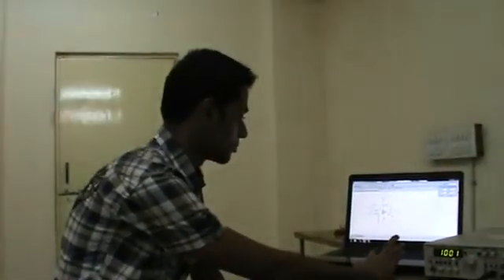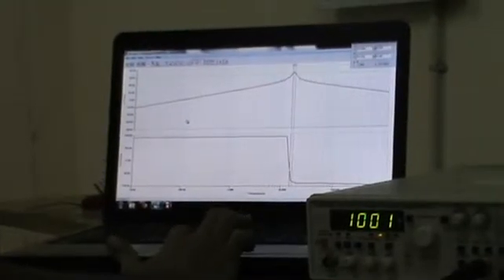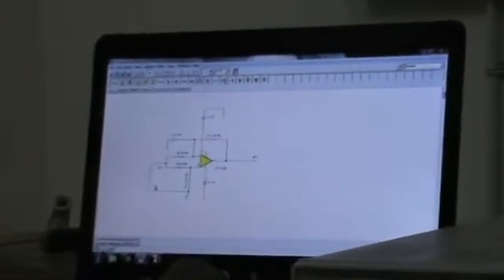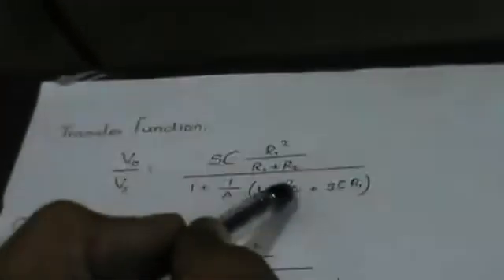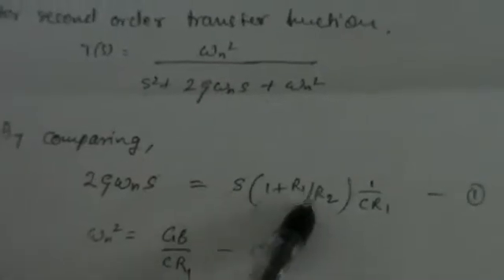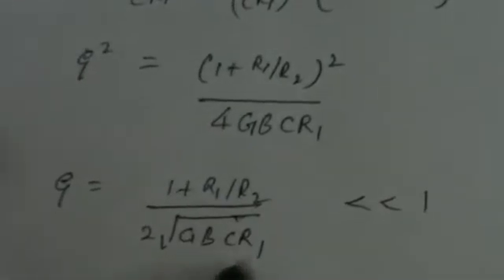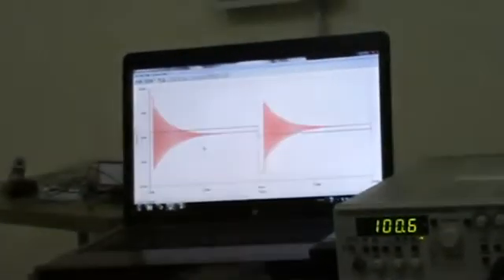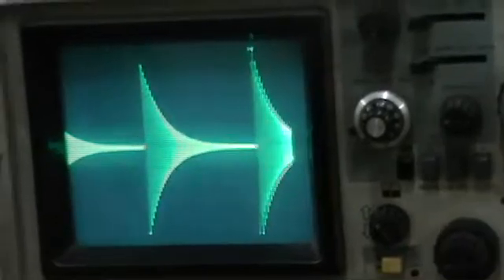63 2 SirMVIT solution to the problem statement B part 2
This Video content is the explanation for the ringing output of the non-inverting differentiator when a square input is applied and also the hardware implementation part of the problem statement b of the analog design contest-2012 conducted by TI india by team no:63-2, from Sir MVIT, Bangalore, consisting of M.Hemanth Chakravarthy, Navintiwari, Punith.P guided by Dr.Savitha Sonoli.